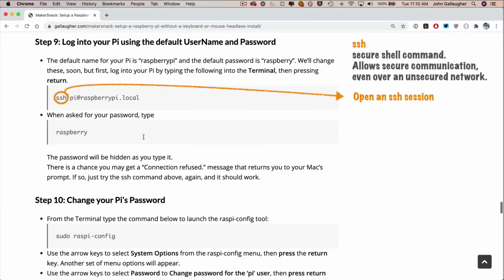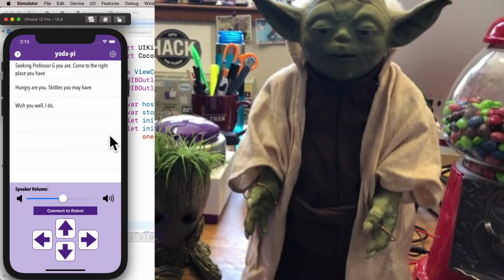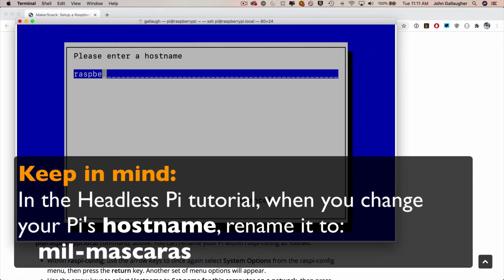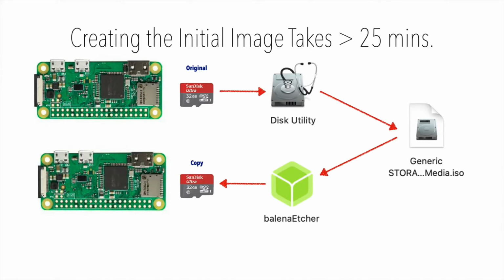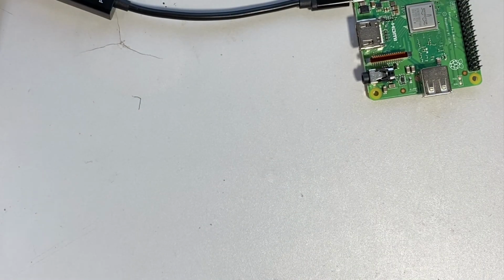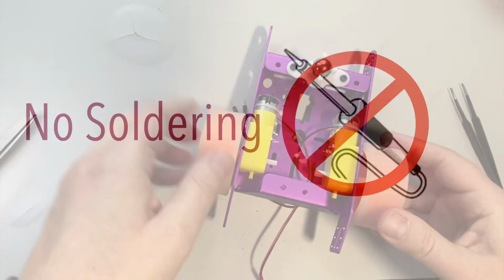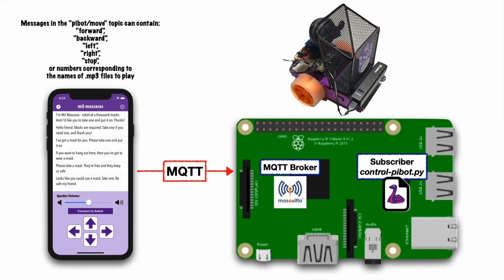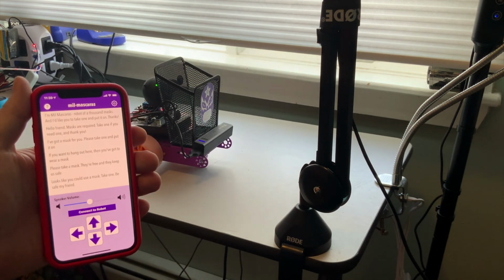Build Your First Robot! - Mil Mascaras START HERE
Project Overview for the iOS-app-controlled, Raspberry Pi-based, CircuitPython-powered, rolling, "talking" Mil Mascaras robot. A beginner friendly project that requires no soldering.
You can complete this project in one or two afternoons after you've gotten all the parts. This video provides an overview of the steps you'll take to complete the project, and what to expect.
Have fun & let me know if you enjoy the content!